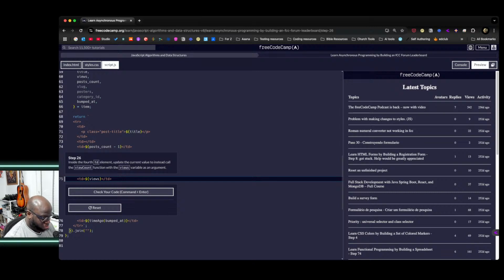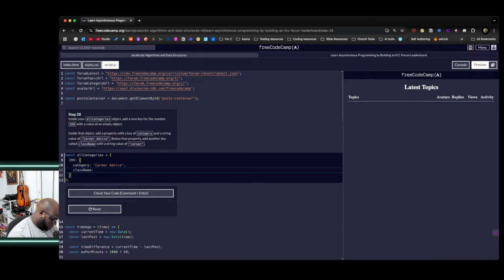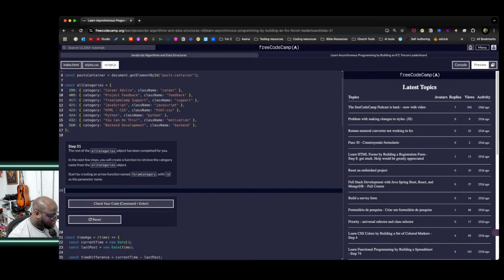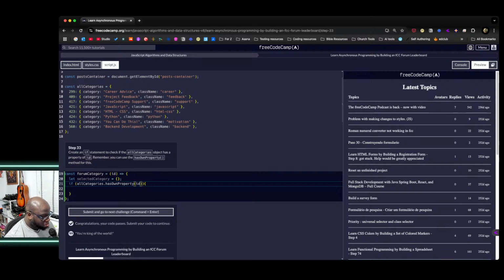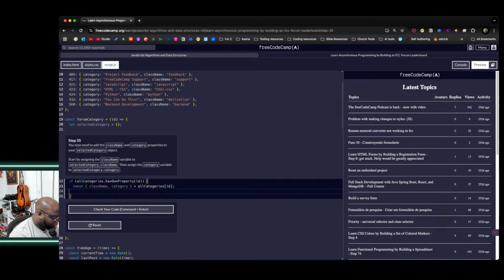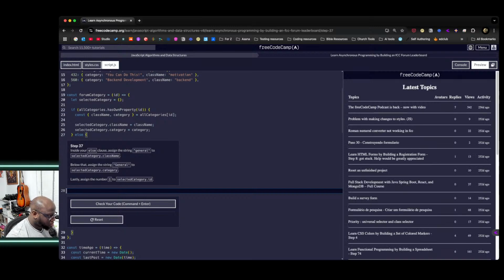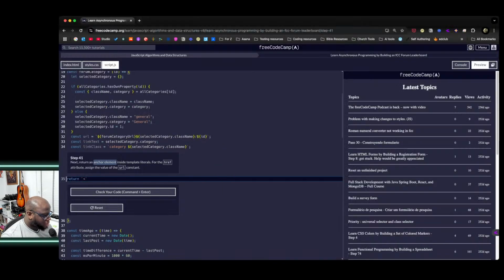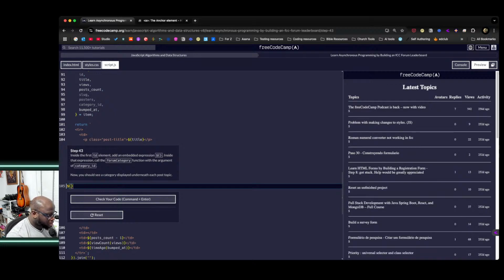Turning Up Day 362 Building a leaderboard with Asynchronous Javascript pt 9